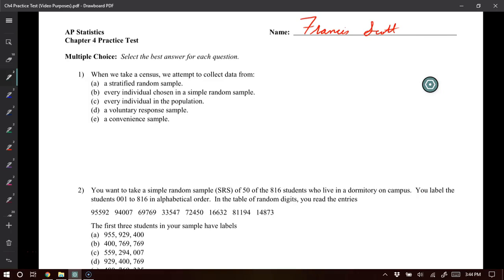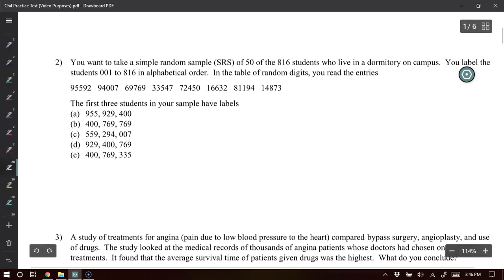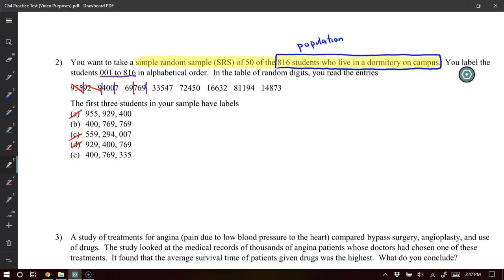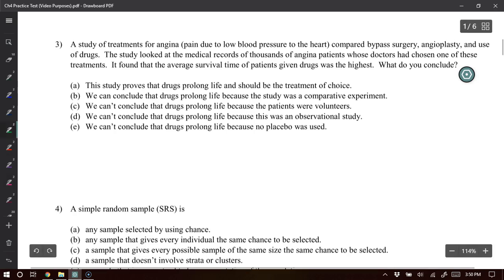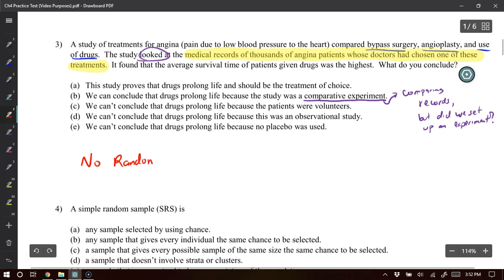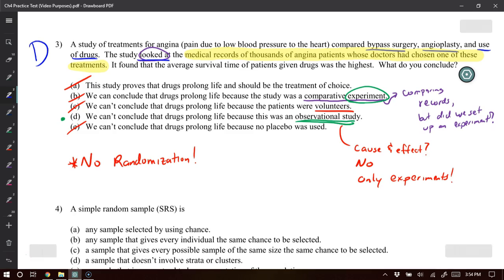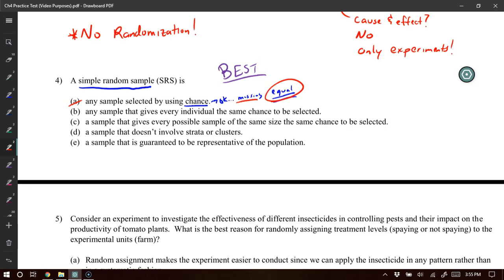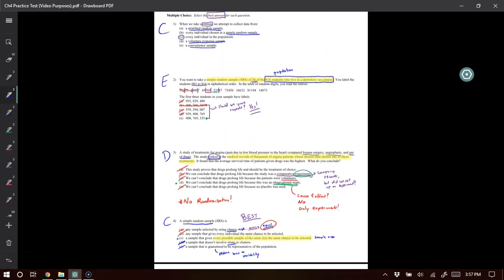AP Stats - Ch4 Practice Test (Q1-Q4)